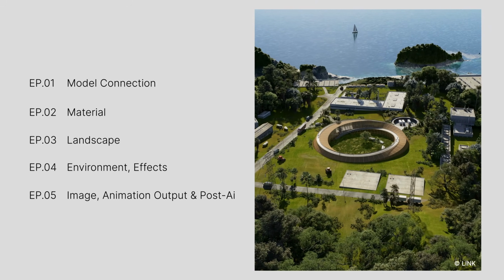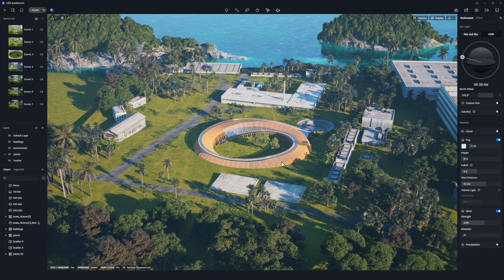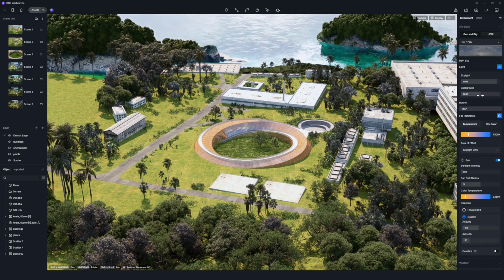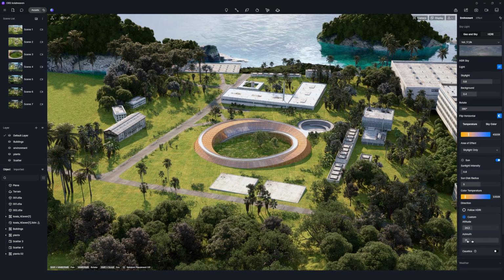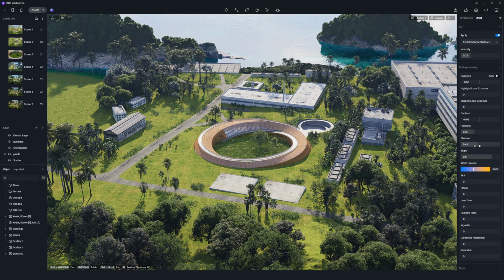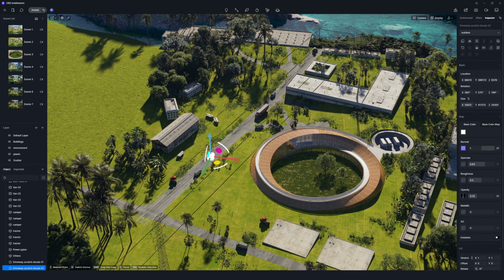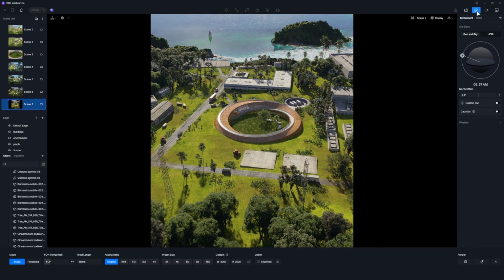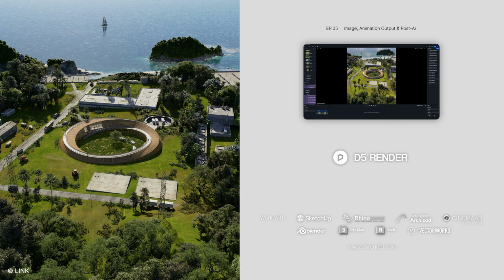D5 Render Beginner Tutorial for Sky, Environment, AI for Stylized Renders | EP.04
In this video, we are going to talk about sky and weather settings. You can use environmental presets from D5 Studio, AI Atmosphere Match, and Post-Ai in D5 Render to effortlessly create lifelike environments and preview your architectural designs under various weather conditions.

🌟Timestamps
00:00-00:20 Intro
00:20-00:50 Presets from D5 Studio
00:50-01:22 AI Atmosphere Match
01:23-02:00 HDRI
02:00-03:05 Geo and Sky, Post-production Effects
03:05-04:09 Enrich the Scene
04:09-05:06 Ai Style Transfer